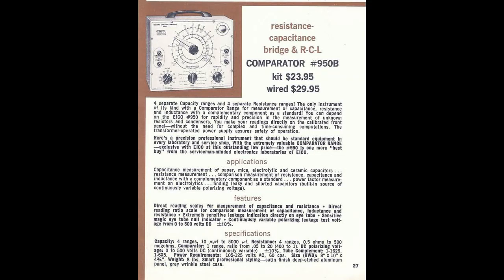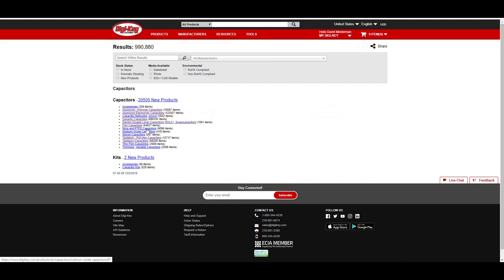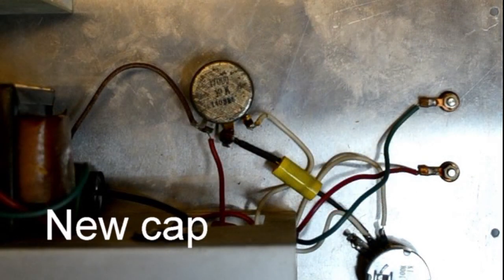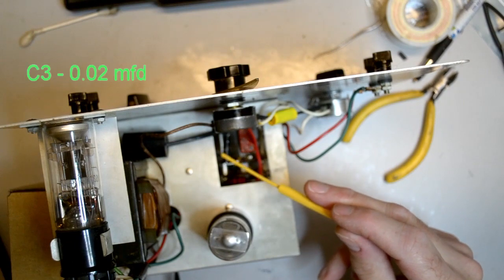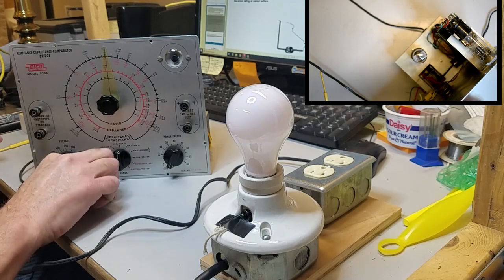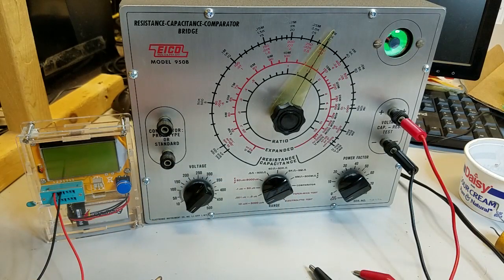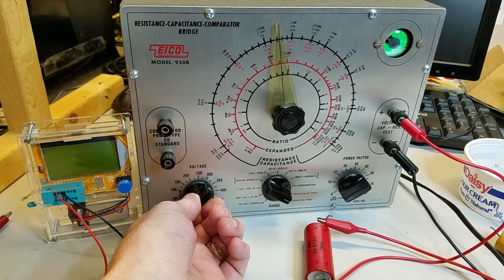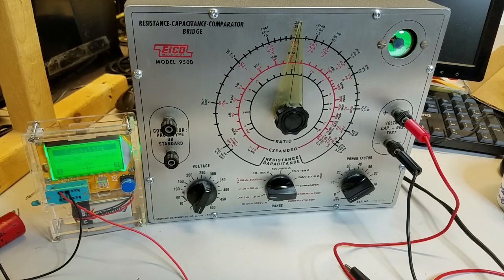EICO 950B Capacitance Bridge - Rehabilitation and Demonstration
Join David as he rebuilds and demonstrates a 1950's vintage EICO 950B Resistance, Capacitance, and Comparator Bridge.